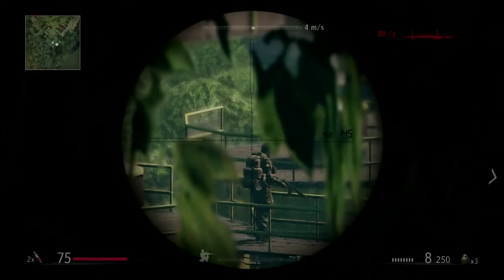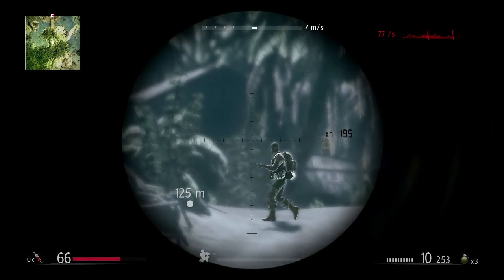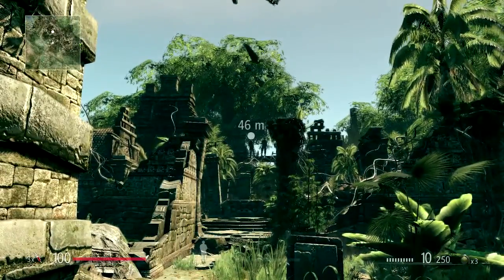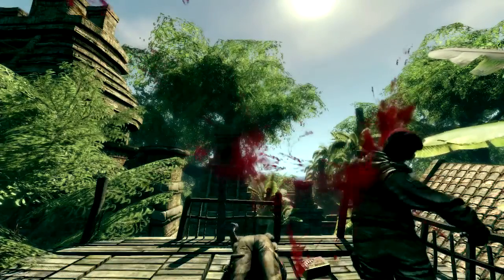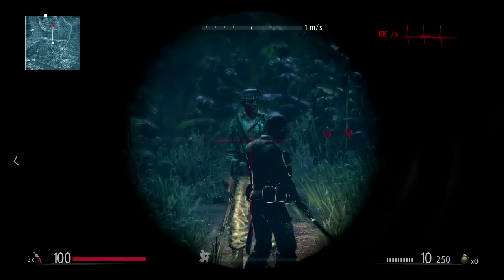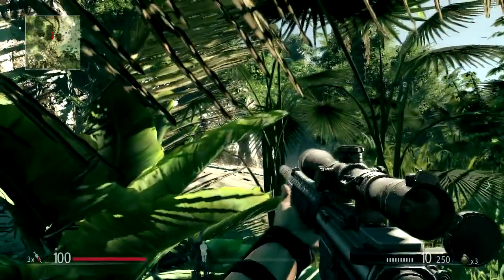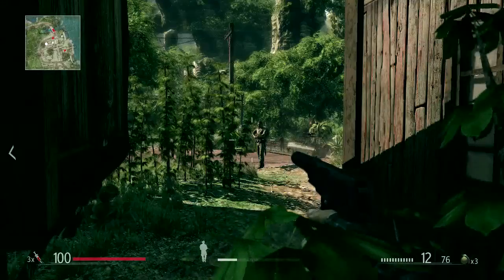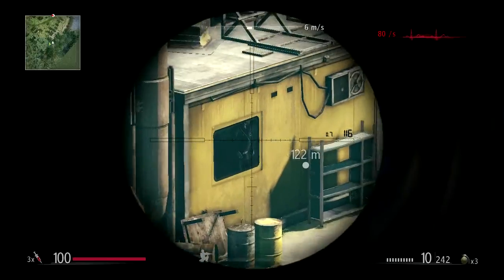Sniper Ghost Warrior tutorial trailer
A trailer detailing the ins and outs of Sniper Ghost Warrior. for more.